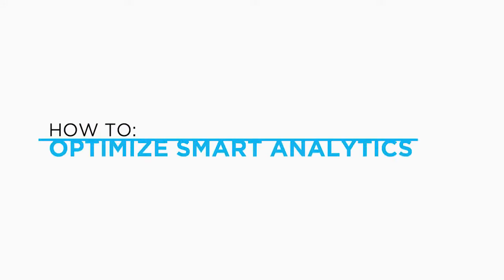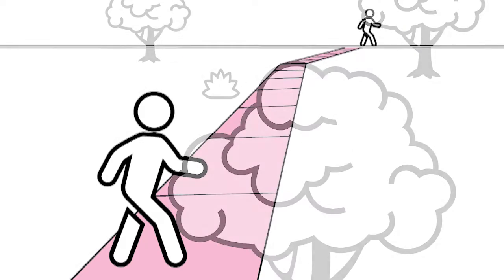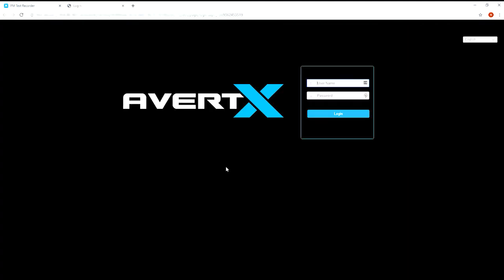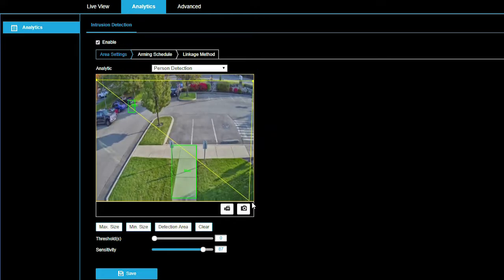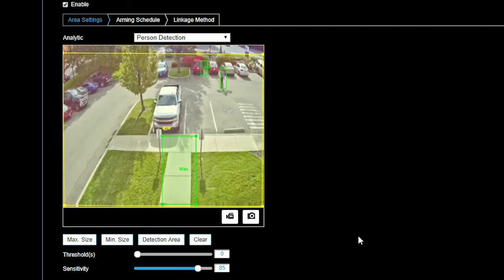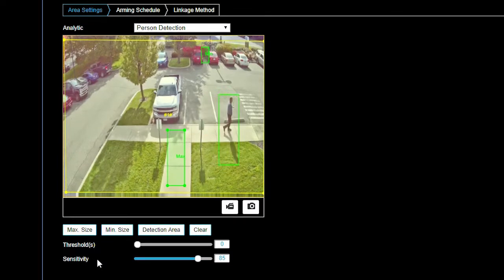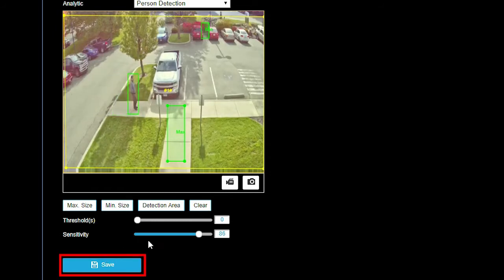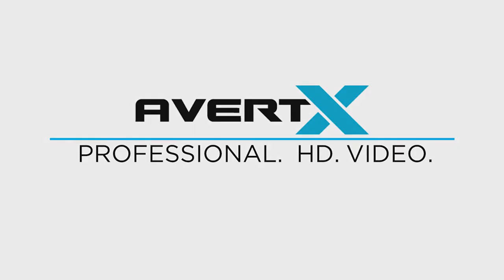AvertX Smart Analytics Setup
AvertX Smart Analytics will provide good results in most installations. If you find that you are getting false alerts, you will need to adjust the settings. This video will walks you through the process of adjusting and optimizing the analytics settings for your location.